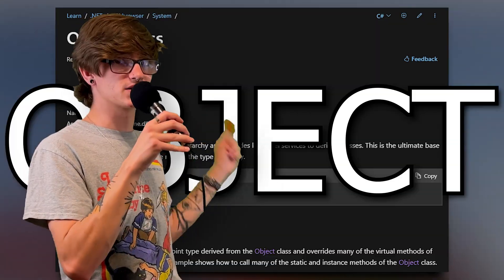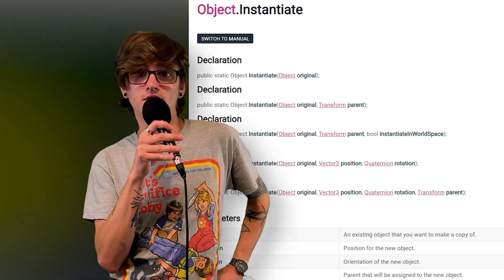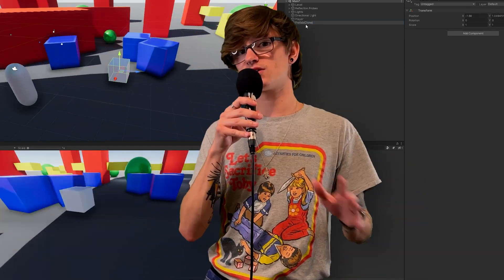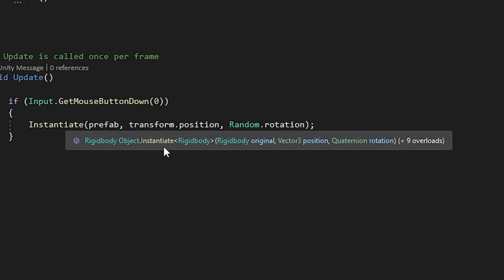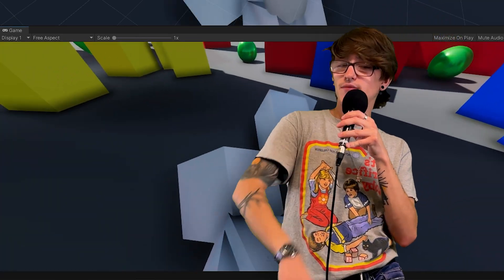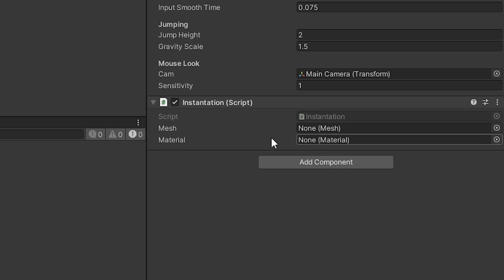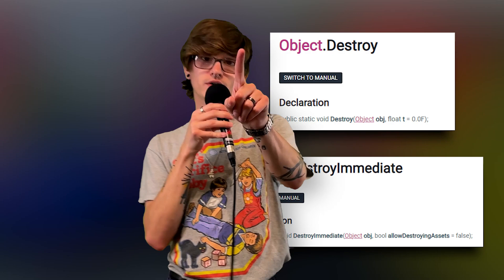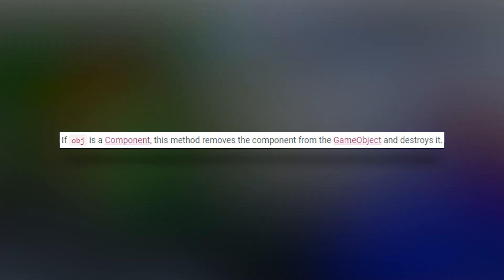3 Ways to Create and Destroy objects in Unity3D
This tutorial is intended for beginners, so if you already know these techniques, it might not help you a ton!

Time stamps:

00:00 Intro
00:07 C# Object
00:35 Instantiate and Destroy
01:00 Unity Project
01:13 Scripting
01:23 Instantiate
03:57 C# Object with Instantiate
04:20 Instantiate using a Component
04:31 Casting
05:15 Local Variable with Instantiate
06:31 Creating Empty GameObjects
07:18 typeof and Empty GameObjects with Components
07:40 MeshRenderer and MeshFilter
08:50 GameObject.CreatePrimitive
09:23 Destroying Objects
09:35 Destroy vs DestroyImmediate
09:58 Destroy Parameters and Usage
10:42 Destroy with C# Object
11:11 Outro, Object Pooling